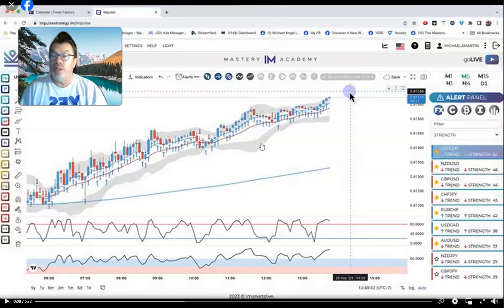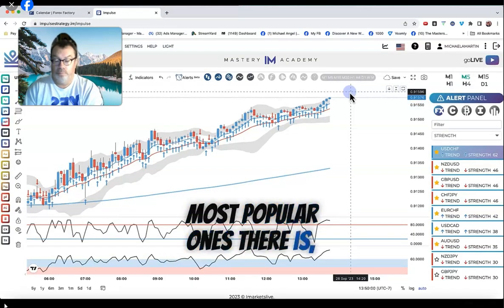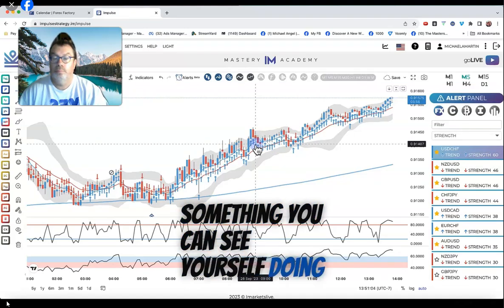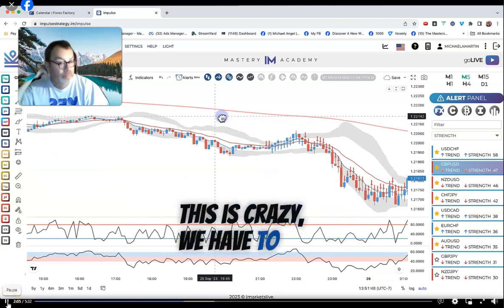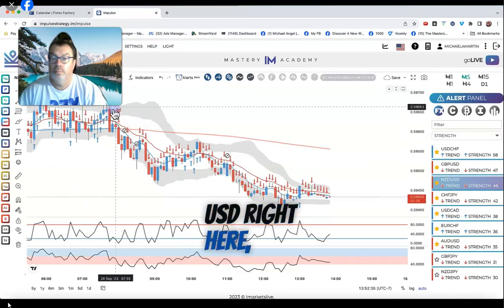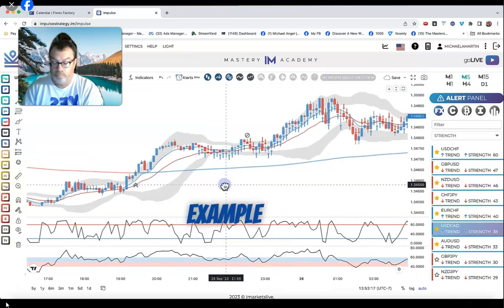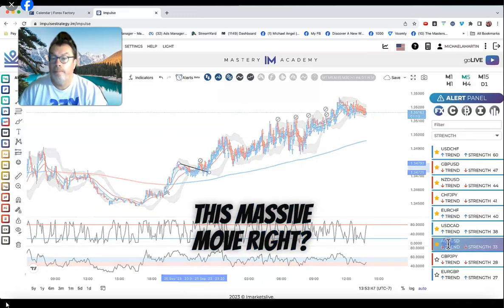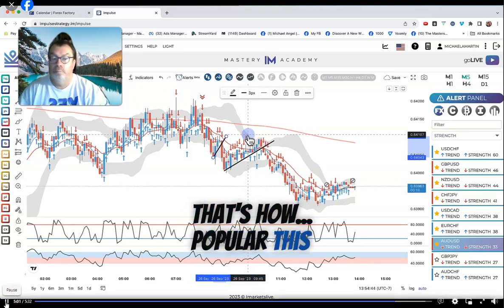What is The Impulse Trading Strategy?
In this video, we'll show you what is an impulse trading strategy and how this scanner can help identify opportunities in the forex markets.

Learn the skill of smart money trading!

You too can be be part of a team that sets people free like his trading team of almost 6000 members.   The support of almost 6000 members using the strategy Jeff's team teaches where you trade with the banks not against them is helping people change their lives!  Create your own economy!

Our team has the strategies, techniques and constant support to help all members make money and be successful.  This company is #1 choice for making money with forex!